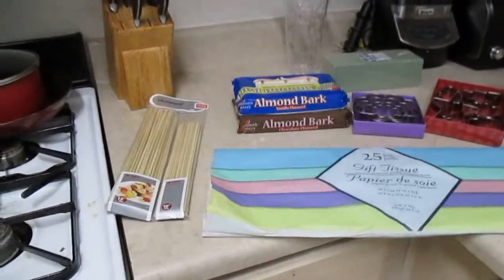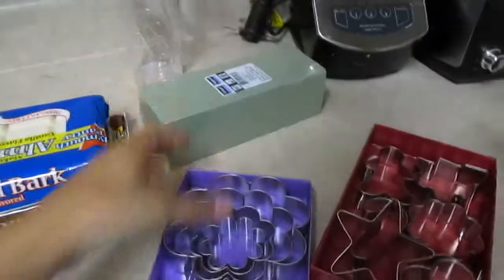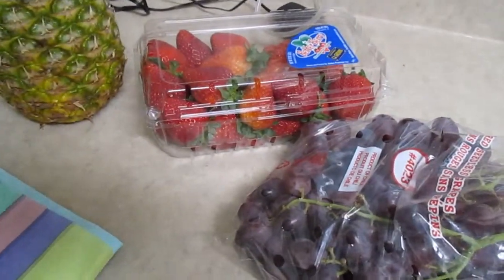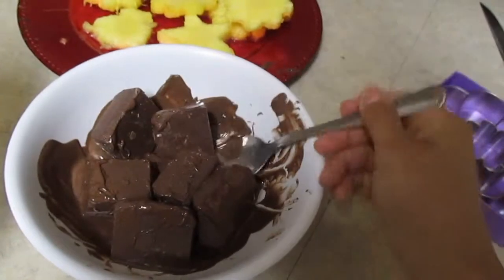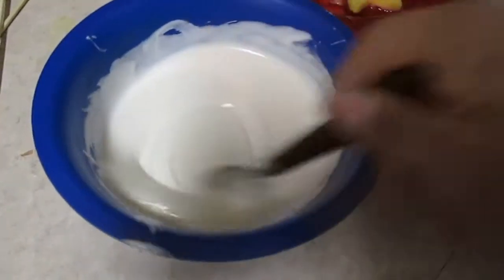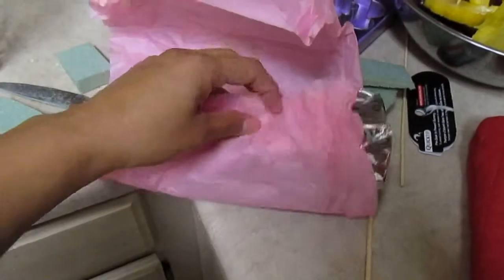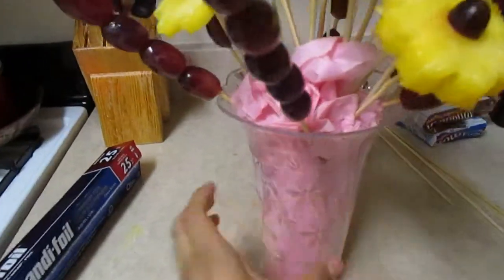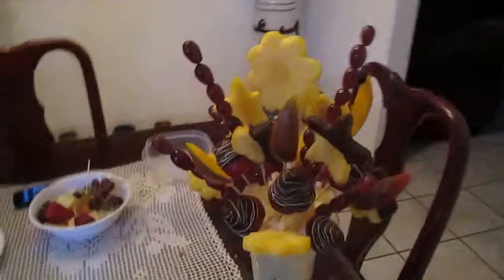Edible Fruit Arrangement - Laura Marra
I show you how to make an Edible Fruit Floral Arrangement!!!